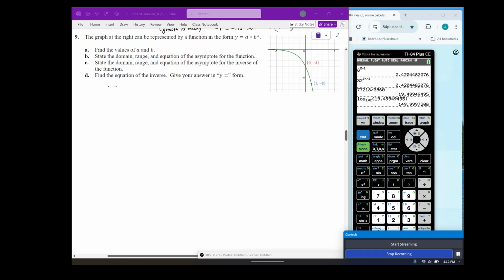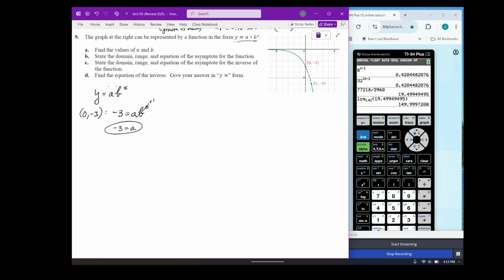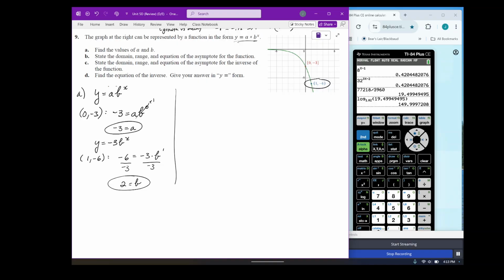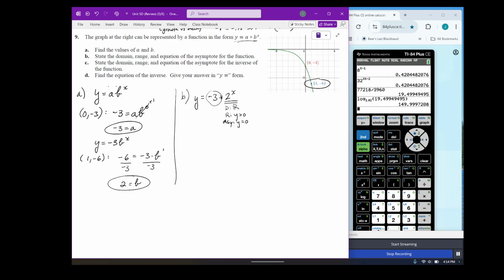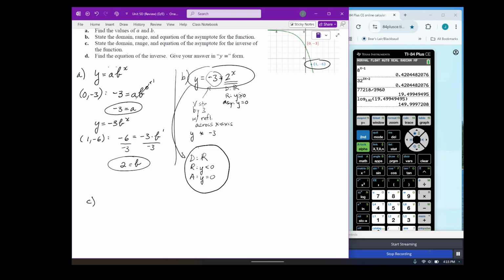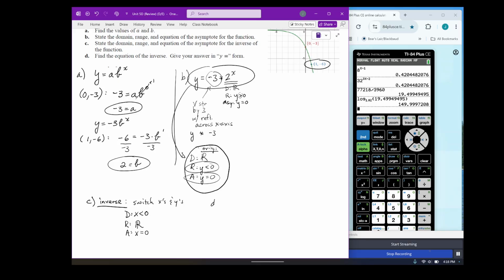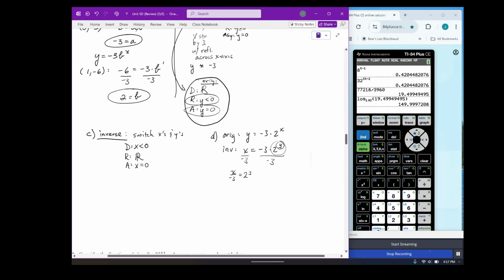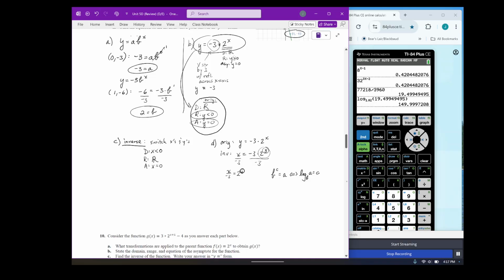Unit 5D #9 DE